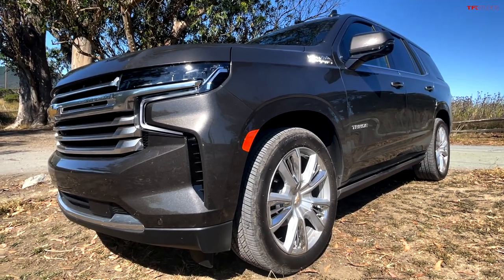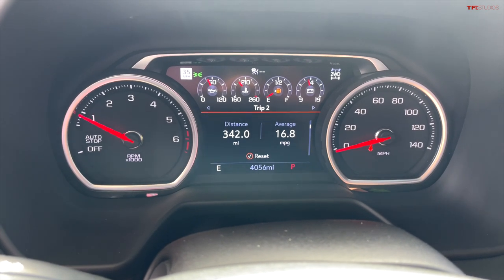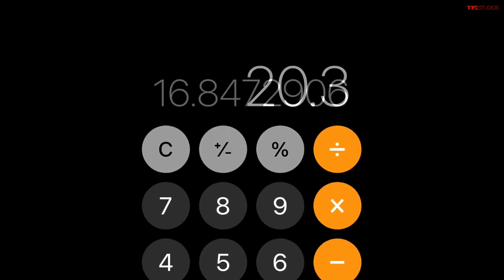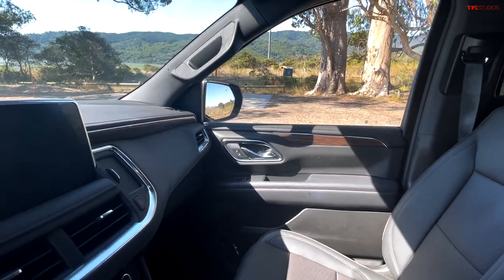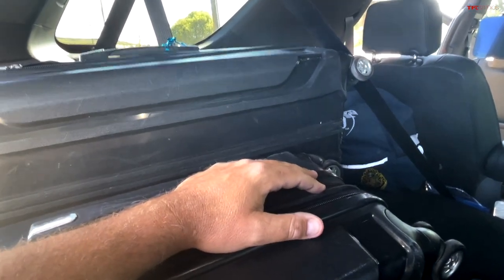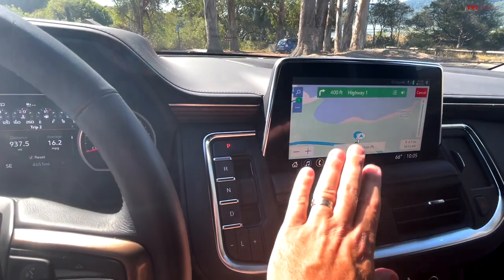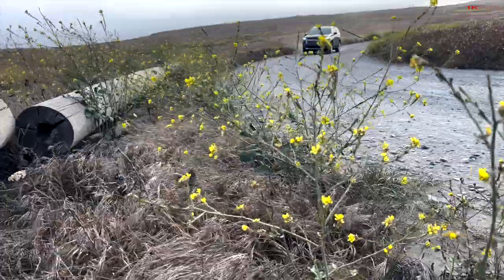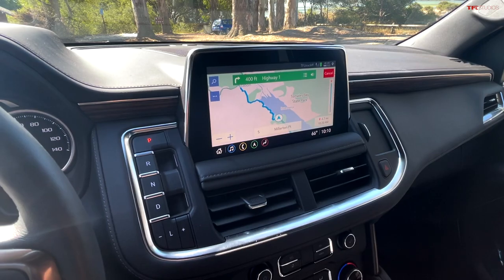I Get The 2021 Chevy Tahoe STUCK Driving Through A 2,400 Year Old Tree!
In this video, Andre takes the 2021 Chevy Tahoe on a road trip through California — including a stop at the iconic "drive-thru" Chandelier Tree...with the sort of result you'd expect.

) Shop local offers and get price quotes with TFL (in collaboration with Detroit Trading) here!